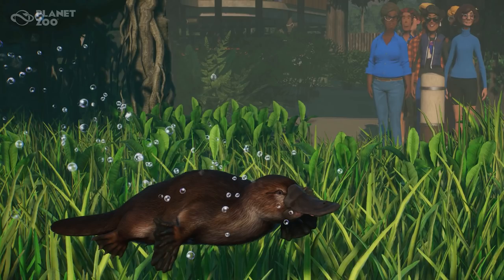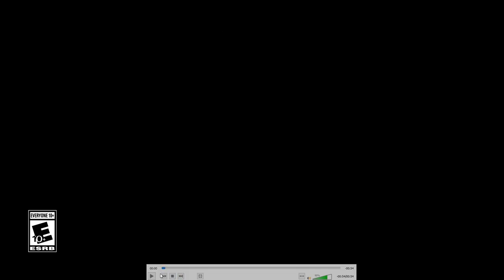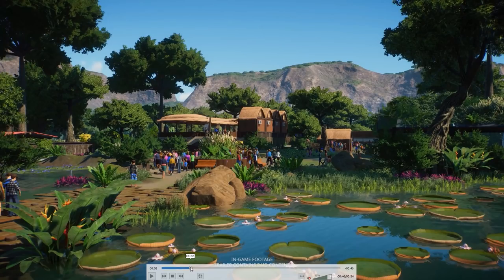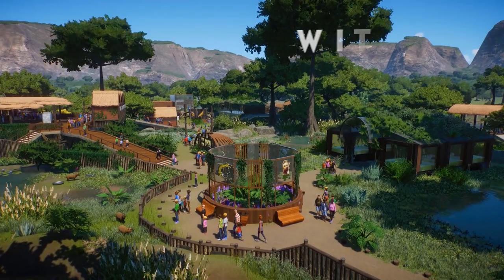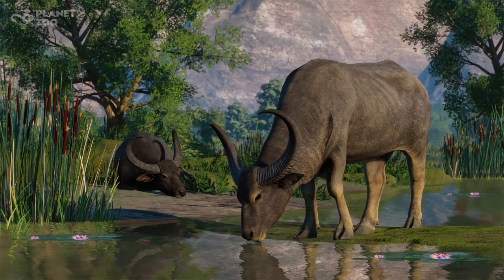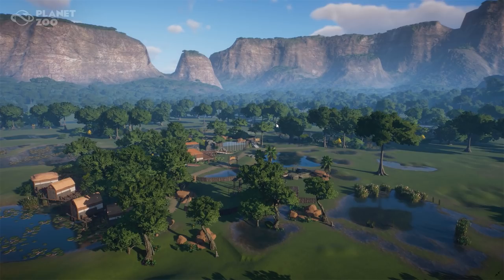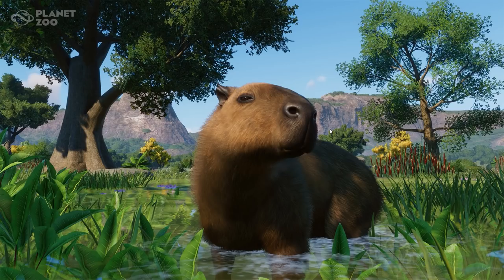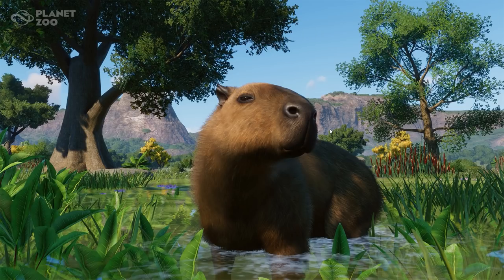Wetlands DLC announced - Platypus, Small-clawed Otter, Capybara & More!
We get otters, platypus and so much more with the upcoming wetland Animal Pack for Planet Zoo 1.9

SOCIALS:
Guilded

Epedemic Music Sound.
Specs:
i9 10850k
RTX 2080Ti
64GB DDR4